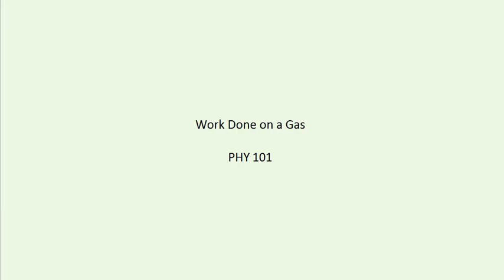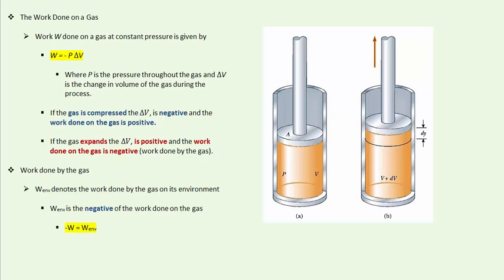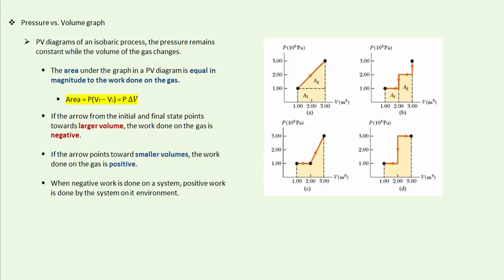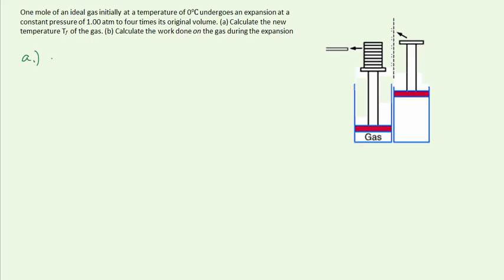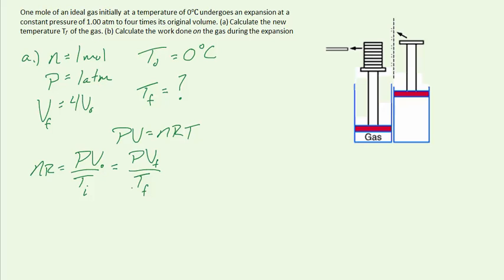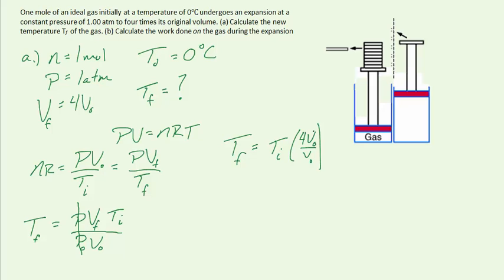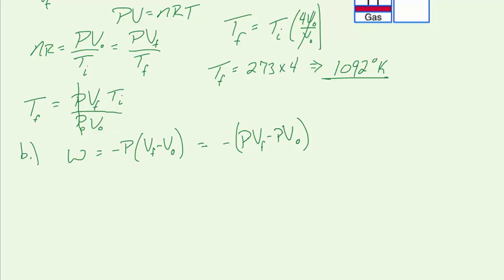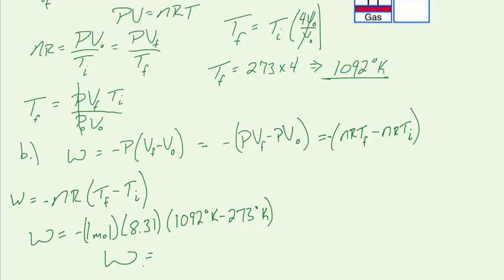PHY 1010 - Chapter 12 - Work Done On a Gas